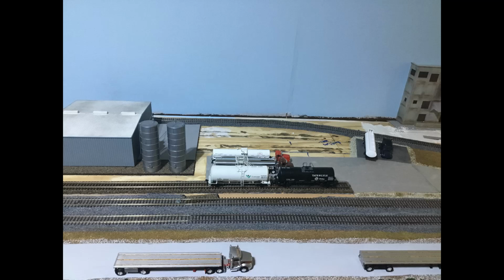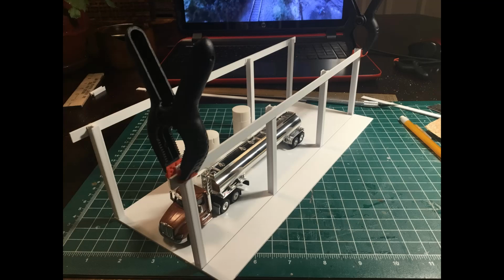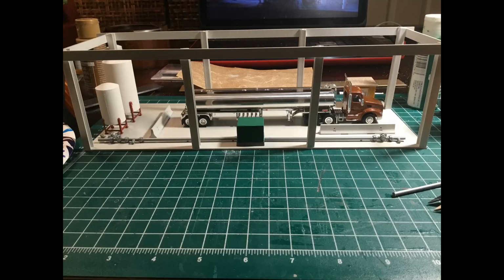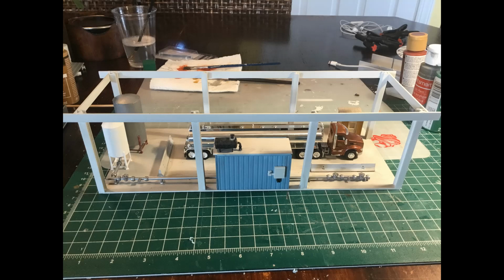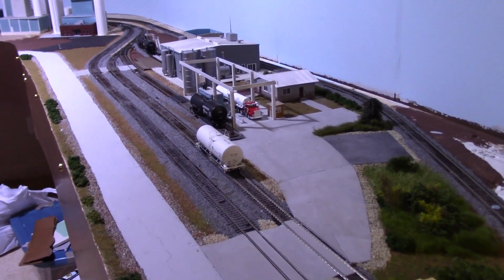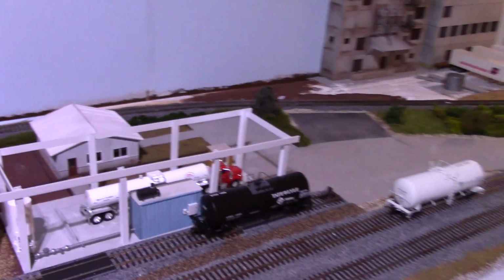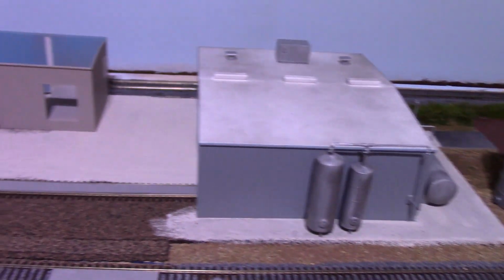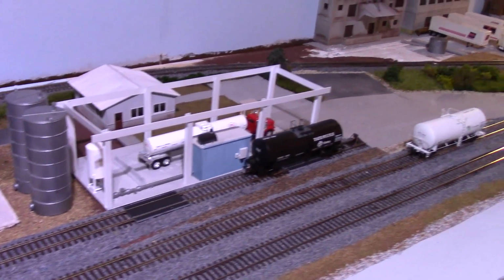Corn Products Industry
This is an update to my corn products industry I promised from my last "layout update"